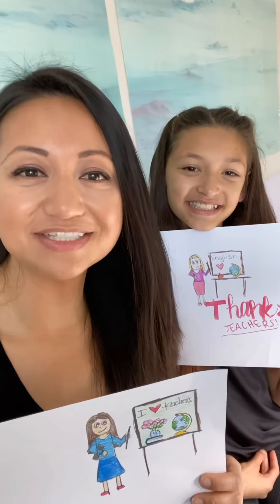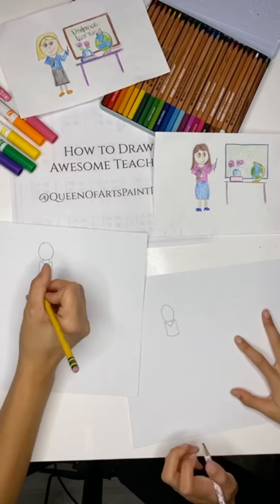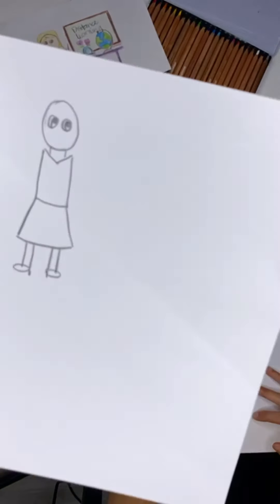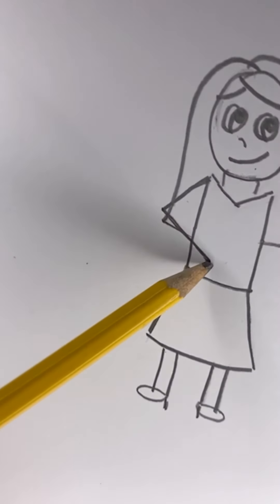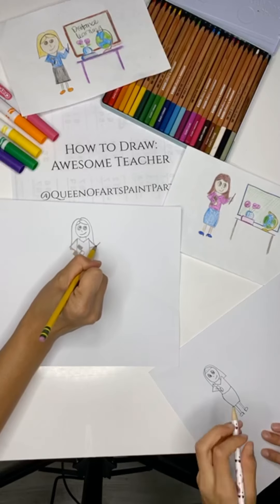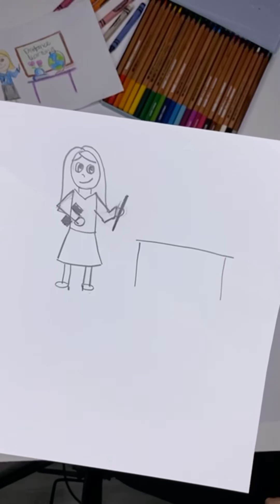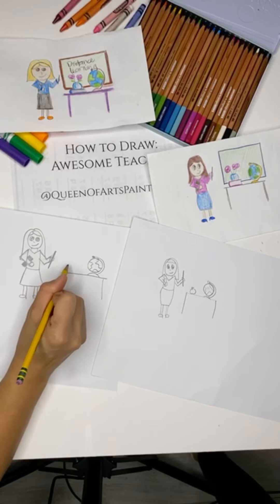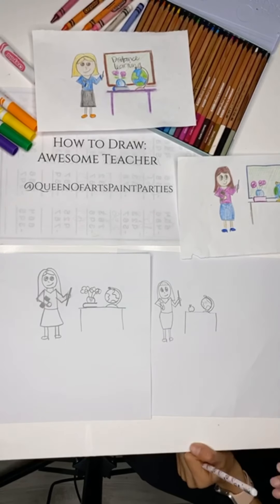How to draw an Awesome Teacher // Show your Teacher Appreciation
How to draw an Awesome Teacher // Teacher Appreciation Day